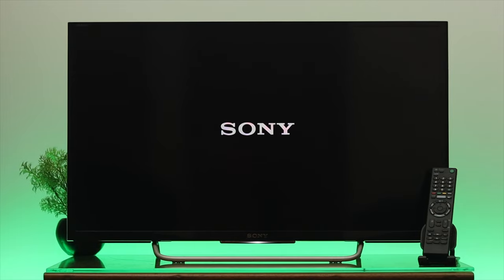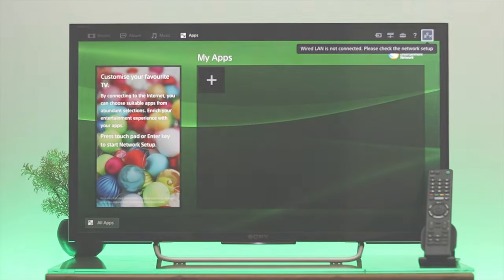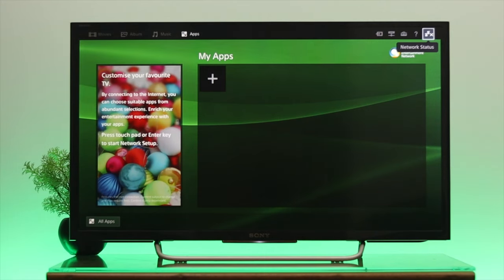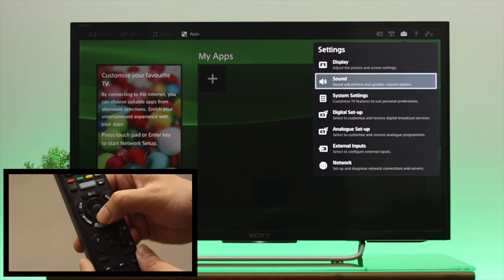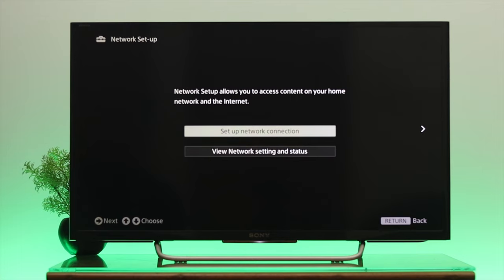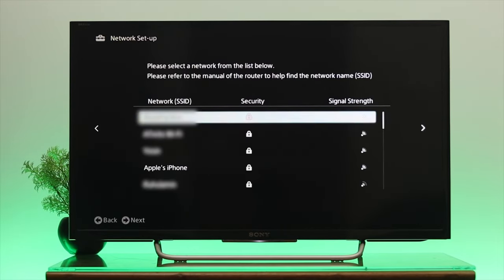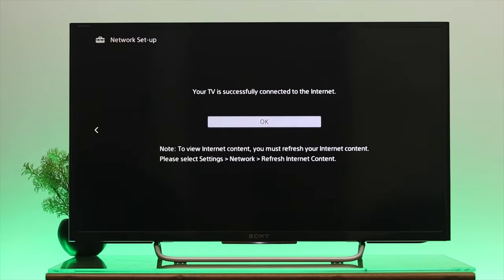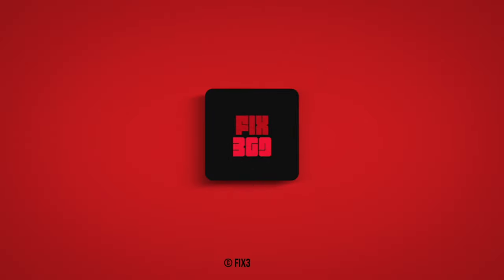Sony Bravia TV Internet Connection with Mobile Hotspot!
You can share cellular Data from your iPhone/Android Phone to your Sony Bravia TV, to enjoy YouTube, Netflix, and more internet content, by following these 2 easy steps.

Easy way to connect Mobile Hotspot from iPhone and android Phone to your Sony Bravia TV.

0:00 Can you use Mobile Hotspot with Sony Bravia
0:24 Step 1: Enable Mobile Hotspot
0:37 Step 2: Connect Sony Bravia to Mobile Hotspot